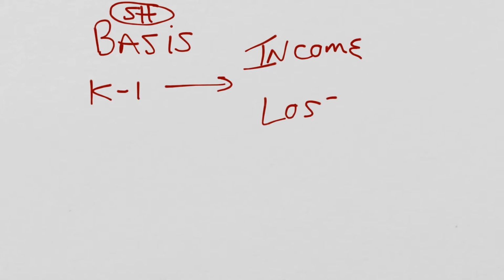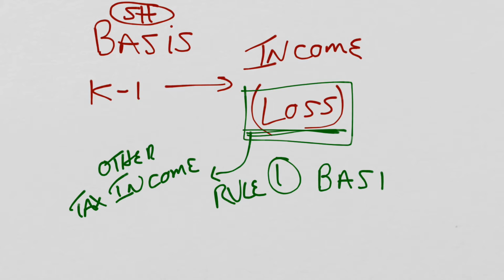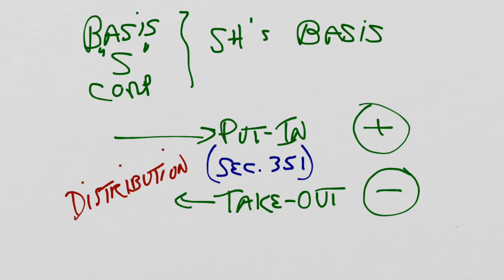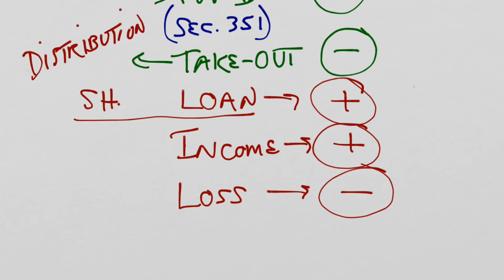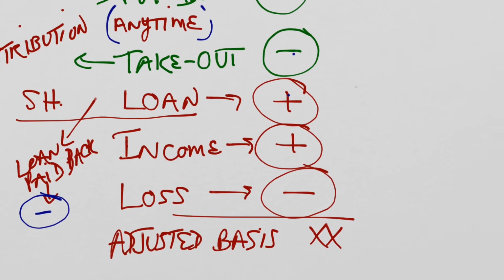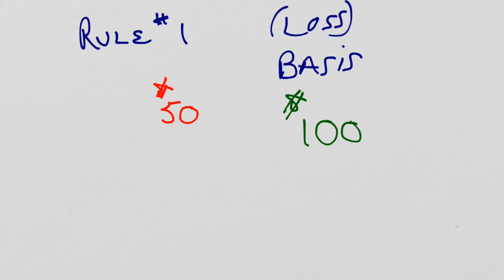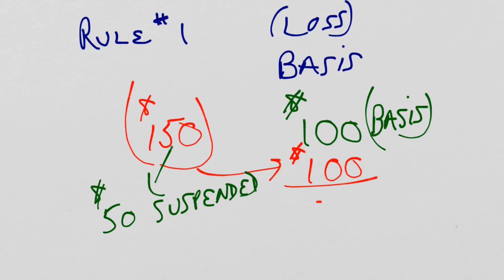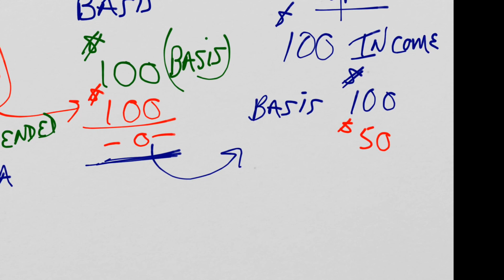s corps 2